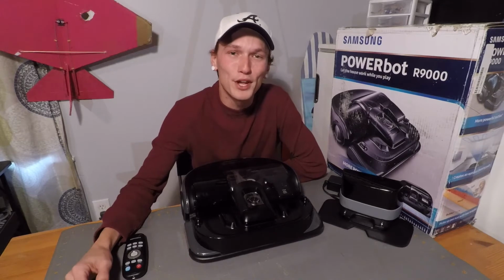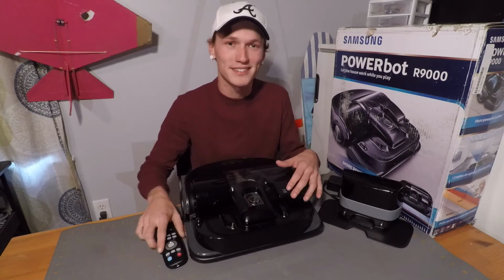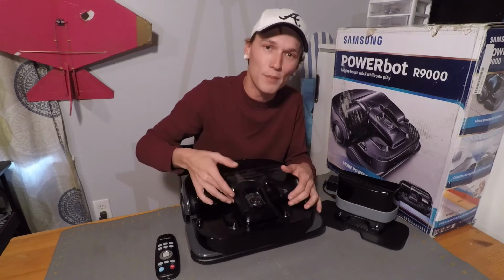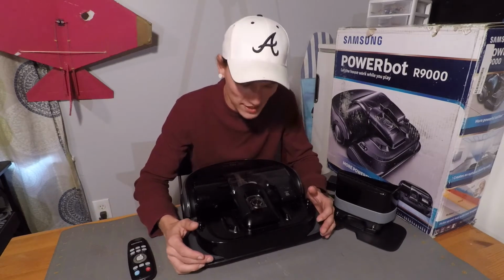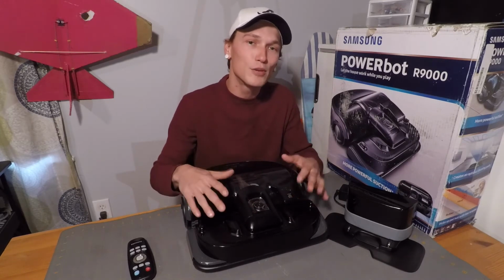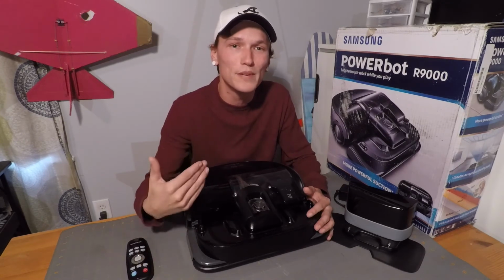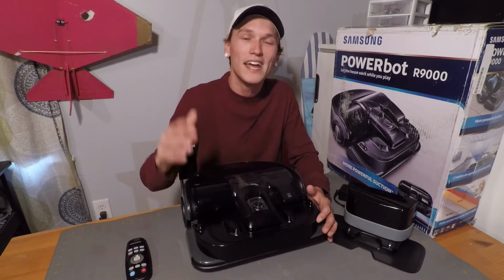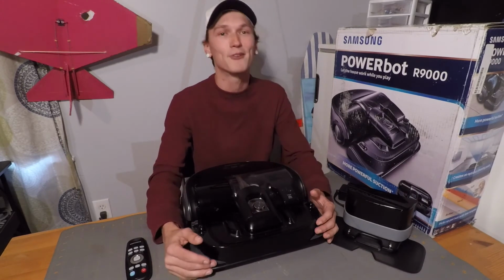Mr.Do-It-All Samsung Powerbot R9000 Review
Review of the Samsung Powerbot R9000:

Great product, thoroughly enjoyed reviewing this vacuum and I look forward to reviewing more products.